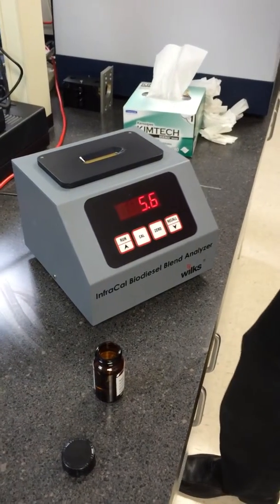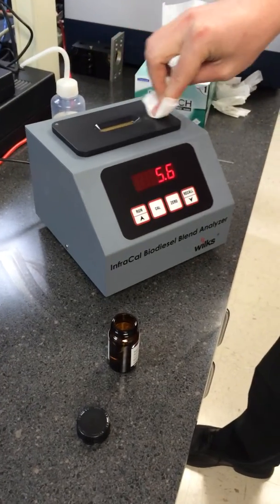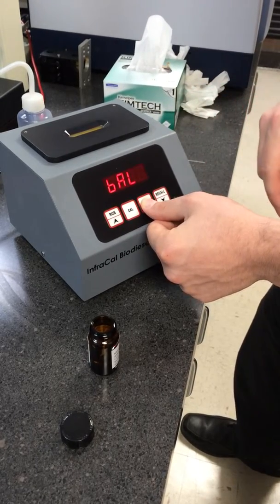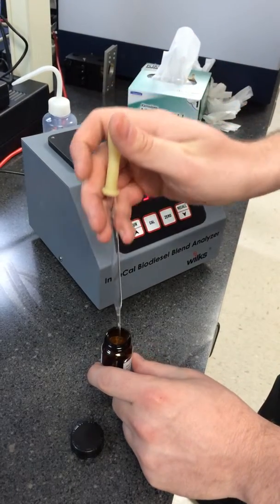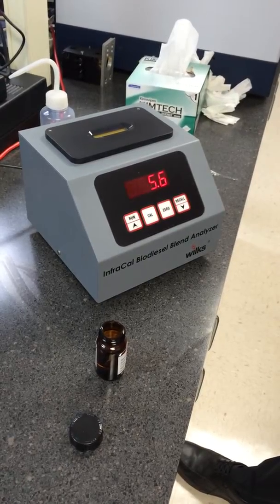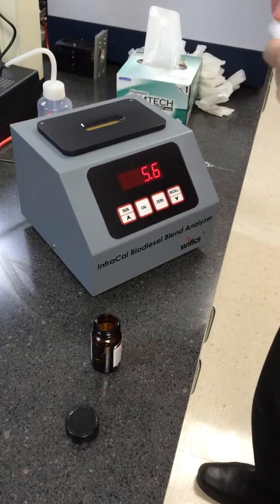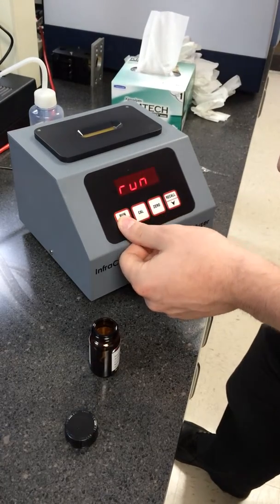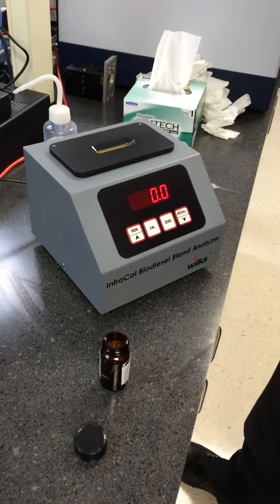InfraCal BIodiesel Blend Analyzer HATR-T2B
Instructional video for the InfraCal BIodiesel Blend Analyzer HATR-T2B